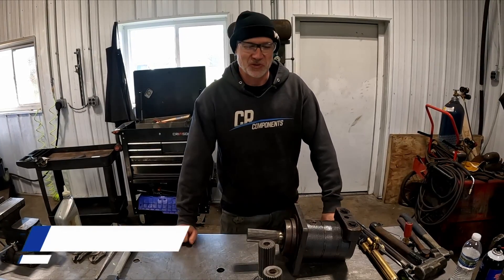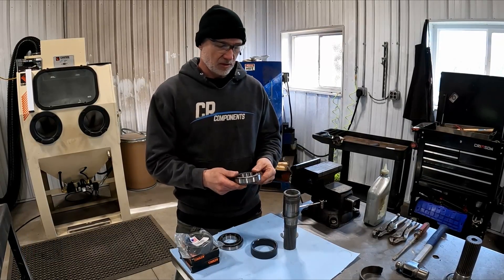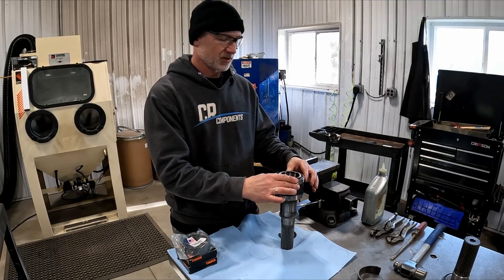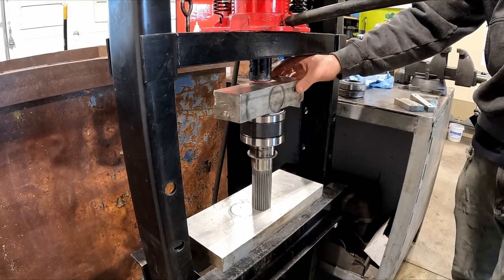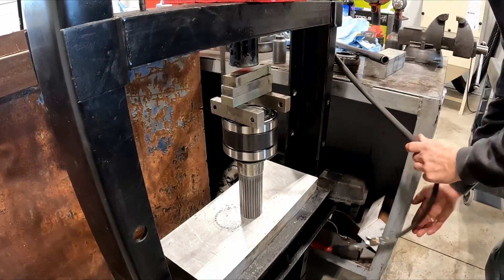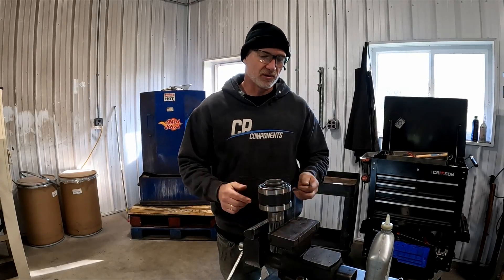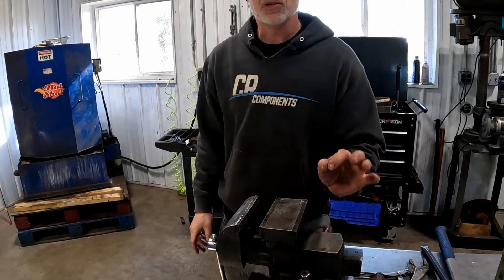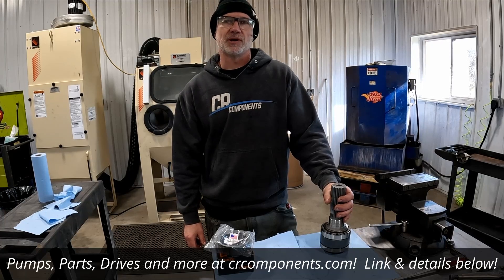How to Assemble a Case XT Final Drive Motor off a Case *XT Skid Steer Loader Machine | VIS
Quick video showing how to assemble a VIS motor found on select Case *XT Skid Steer Loader Machine. We cover the Do's and Don'ts during the assembly of the shaft. We also go through some tips that could help you with your assembly process. The video applicable to certain models, not all of them! Be sure to check below for more details!

Call if you have any questions, we rebuild these every day and are happy to help you with yours! We also offer pump rebuilds, gear pumps, undercarriage parts, rubber tracks and more for your model.

Applicable to Models: Case 60XT, 70XT, 75XT

Video Chapters -
Intro - 0:00
Quick Break Down - 0:13
Assembling the Shaft - 1:01
Pressing the Bearings - 1:49
Installing the Retaining Ring - 4:19
Conclusion - 7:46

Located: Warsaw, Indiana.
Business Hours: Monday - Friday | 9am - 5pm EST (Closed on weekends)